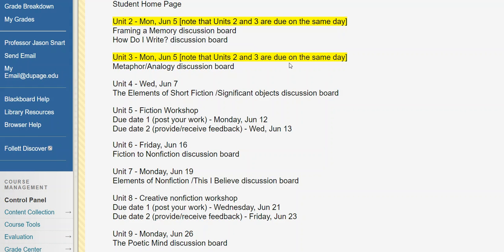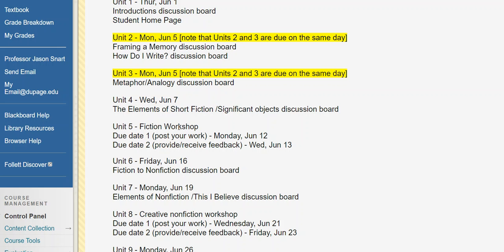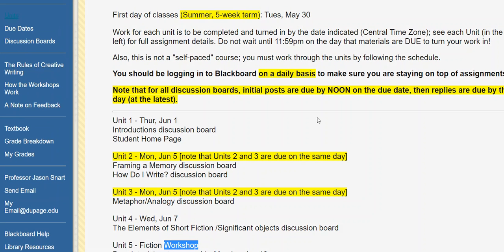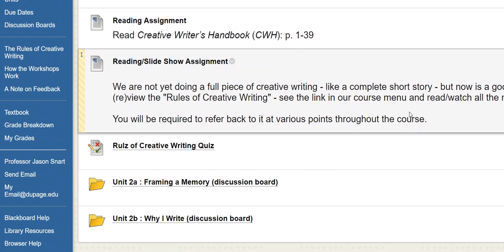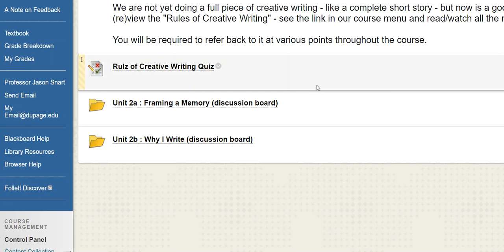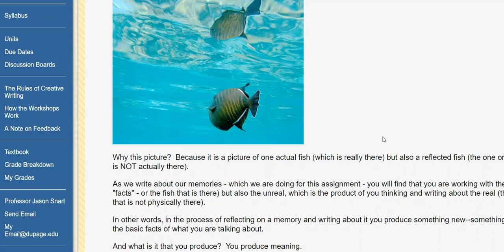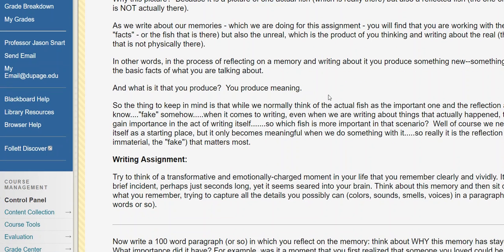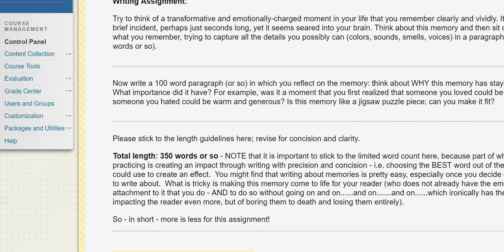Eng 2250 Units 2 and 3